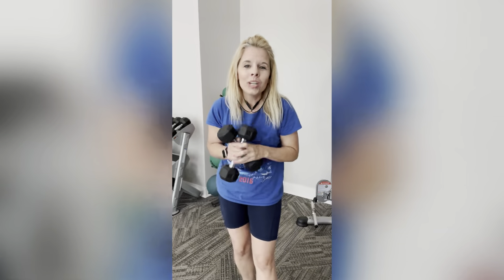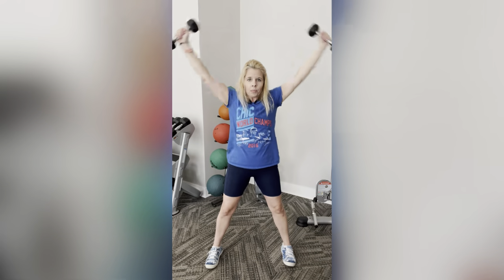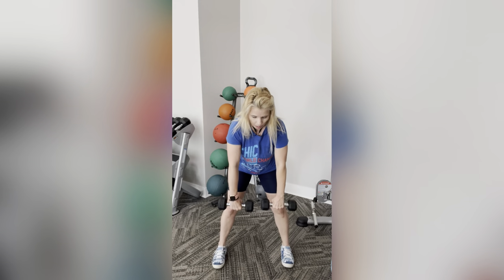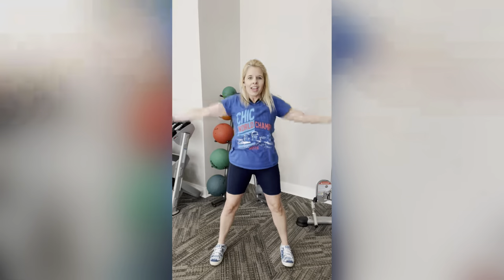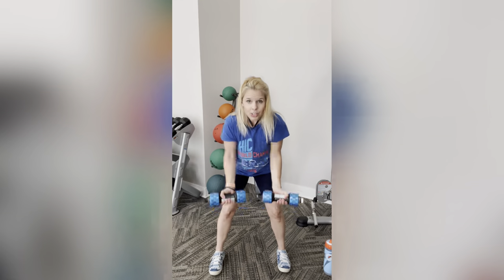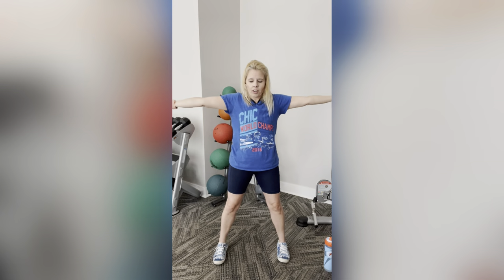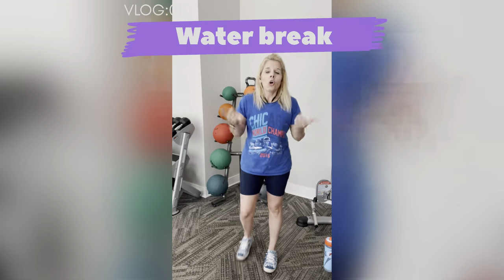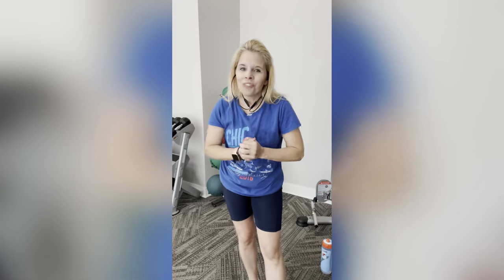Summer upper body workout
This 30 minute upper body workout routine is designed for all fitness levels and can be done with or without weights. Join me as we strengthen and tone our upper body getting ready for summertime.